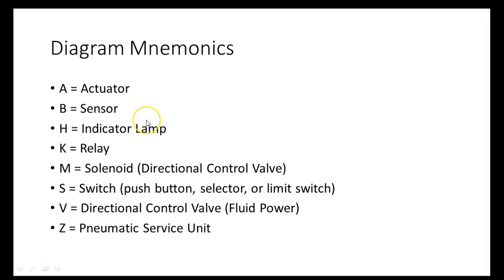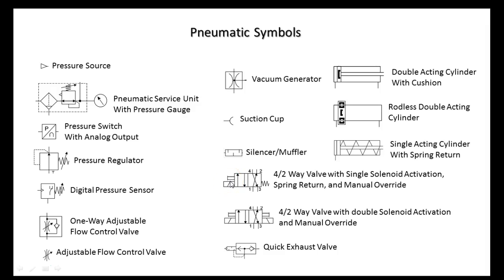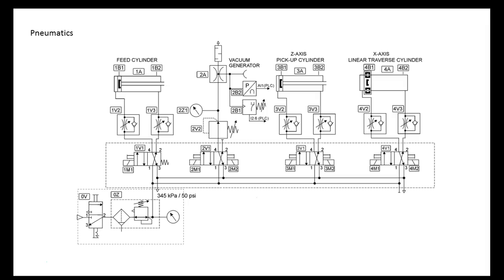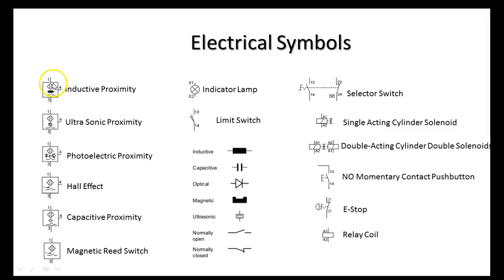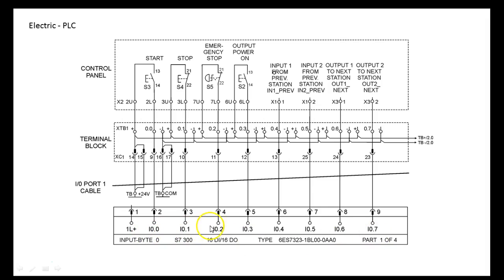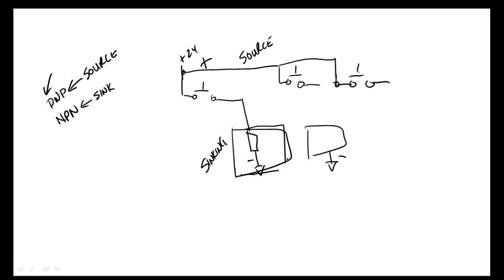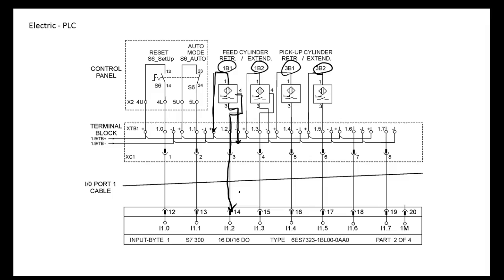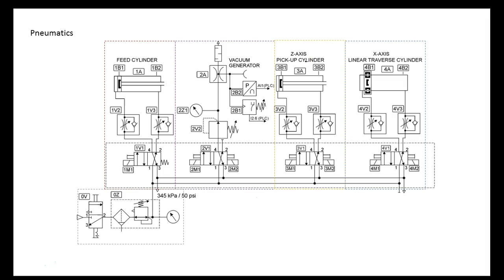5/31/2017_AUT208_Symbols&Diagrams